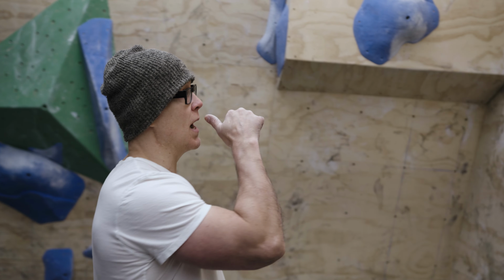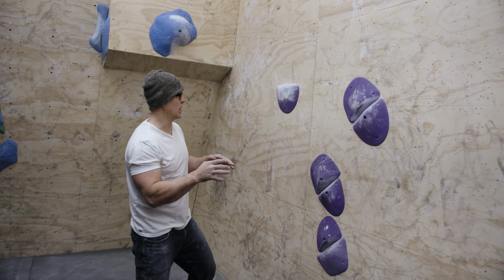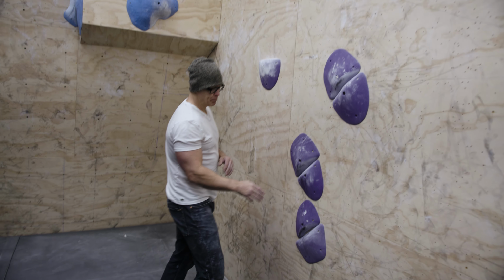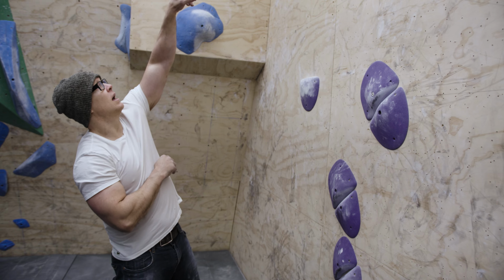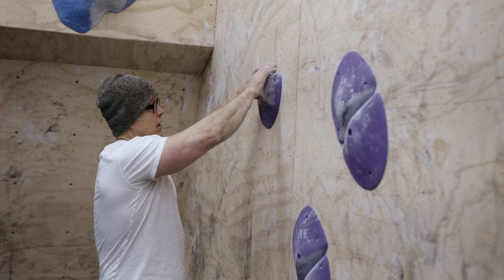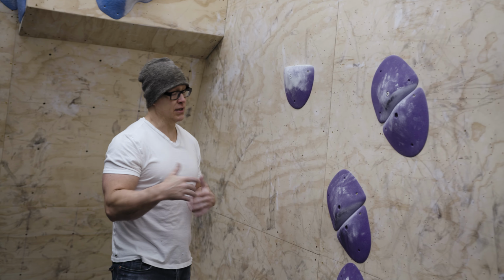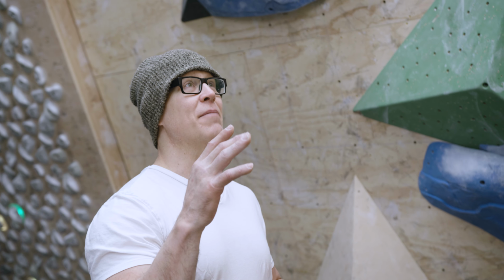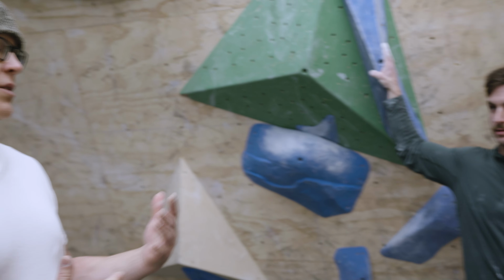Ian and Connor Super Nerding Out (as they do) on New Winter Blocking Stacks. Techier than Expected!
A foray into the true power of blocking stacks as a setting tool for tuning in the difficulty of a climb. Connor and Ian adjust a relatively straightforward problem to make it much harder and more complicated.

Holds: Winter L3 Slopey Stacks KX136
Wall Angle: Vertical
Setter: Ian Powell
Climber: Connor MacLennan